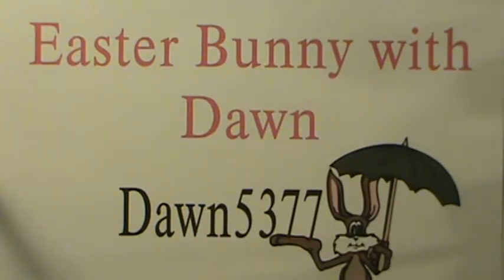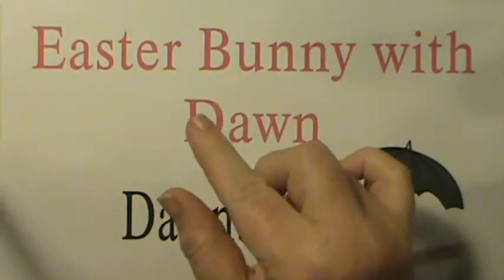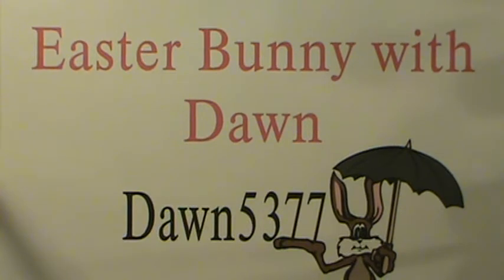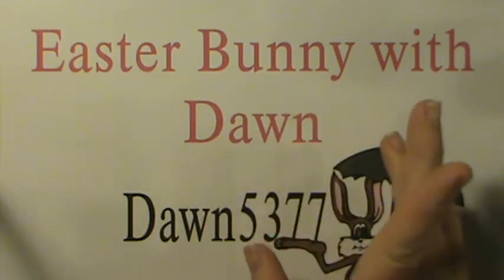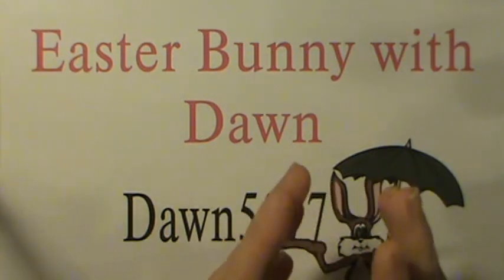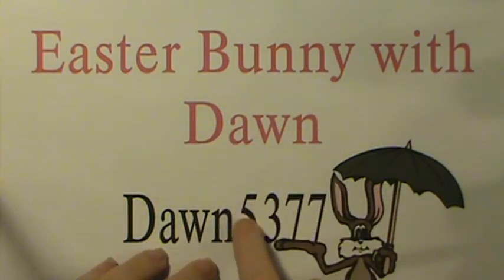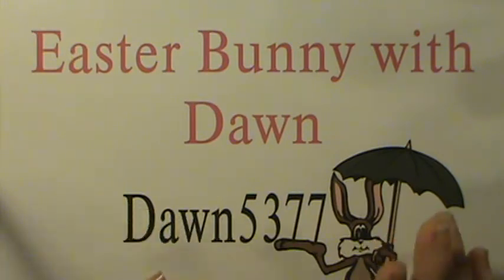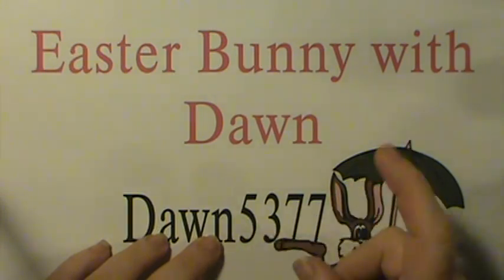Easter Bunny with Dawn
Here is the link to the tutorial to show you how to make this awesome bunny.
By the way, I dont have any connection to Stamp-in Up, except that I love their products.
Sherry